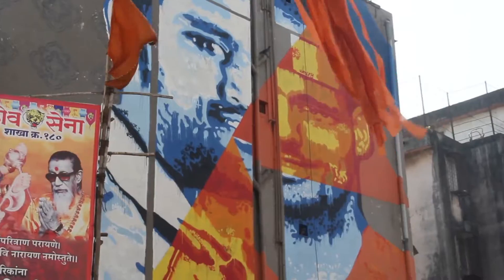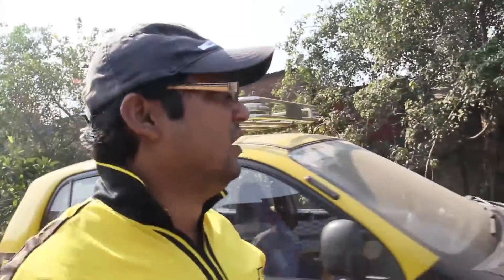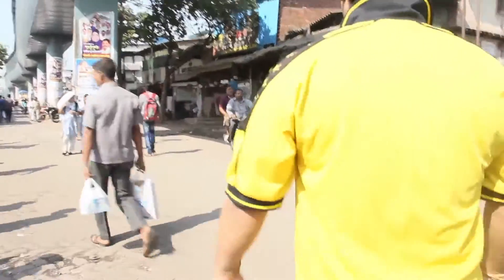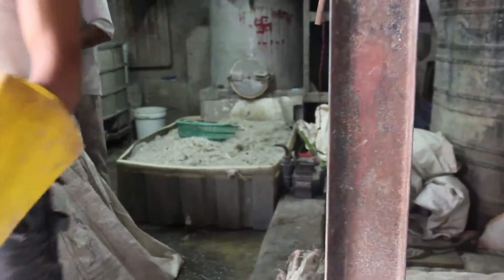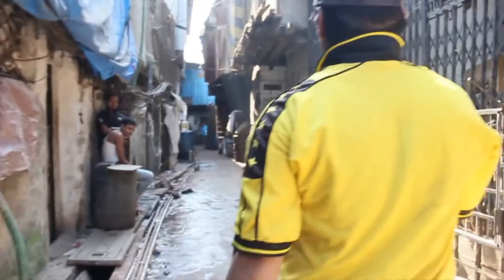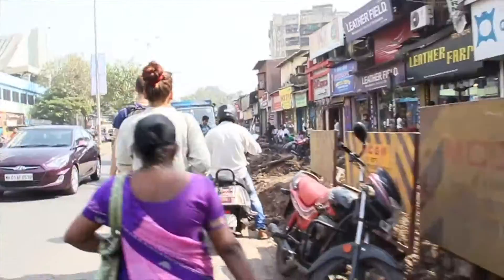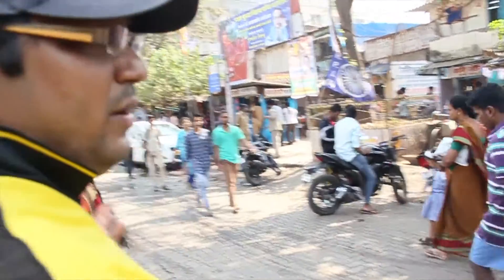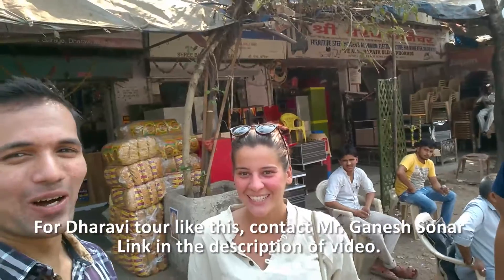Dharavi: More than just a slum | Travelling India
Dharavi is a famous slum area in Mumbai. Many travellers when visit Mumbai, they visit Dharavi. I had no idea what's there to see in Dharavi. So I decided to check it out.
I was joined by a few other travellers. Our guide Ganesh Sonar took us first to Kumbhar wada which literally means Potter's mansion. This is the area where all pottery work is done. People mix sand, clay and wooden powder to form a dough of clay which is then added to moulds or given shape by hand. Then the pots are baked there. After that, they are painted and sold.
On the way we saw some graffiti work done by an artist named Gomez. Then we reached Recycling area of Dharavi. People collect plastic from garbage and bring here for sorting. After sorting in different categories it is shredded to pieces which is then sent to other companies to re-use and form other plastic objects. There are many other craftsmen as well. There are people producing clothes, industrial equipements, etc.
Then Ganesh took us to Koli village (Fishermen's village) and then to Leather market. We were not allowed to see their workshops so we just saw their stores. Many leather products are exported to other countries from here. Then we also saw cloth market. Here, they sell only in lot for retailers.

This Dharavi tour was amazing. I realized there is more to Dharavi than just being a slum area. Hence I made this video- Dharavi: More than just a slum | Travelling India.
There is a lot you can experience yourself rather than just watching it in a video.

If you wish to have a good walk through Dharavi, contact Mr. Ganesh Sonar through following links.